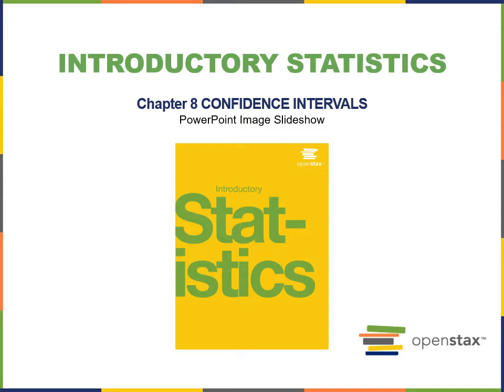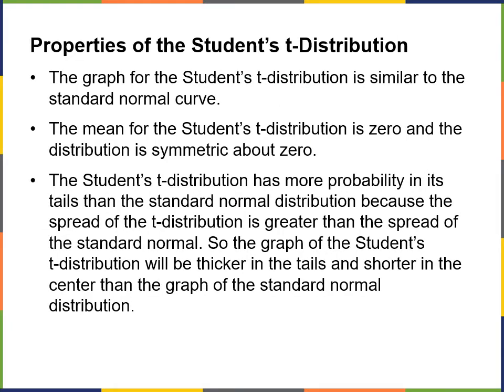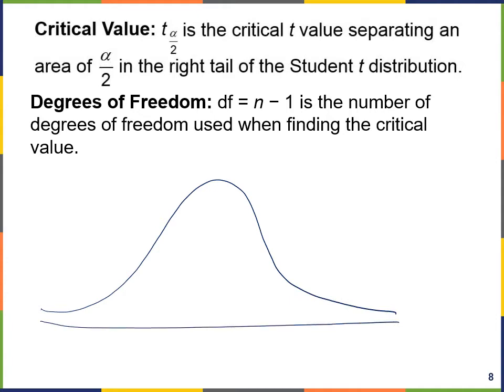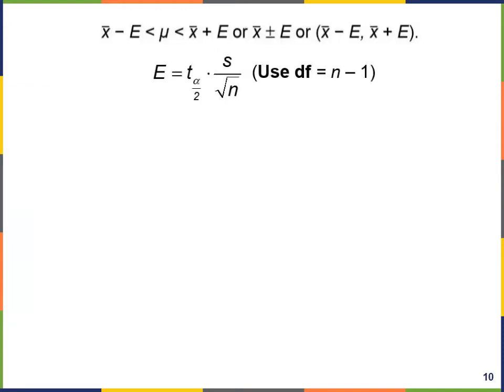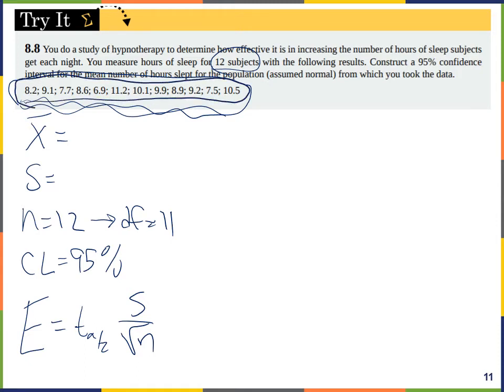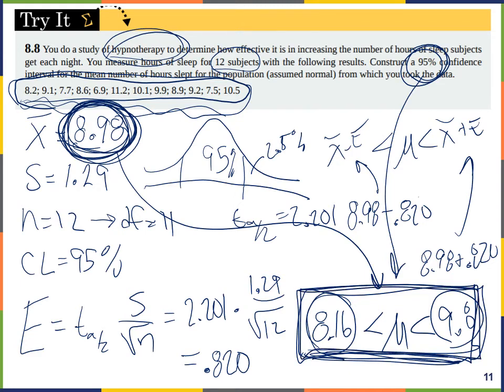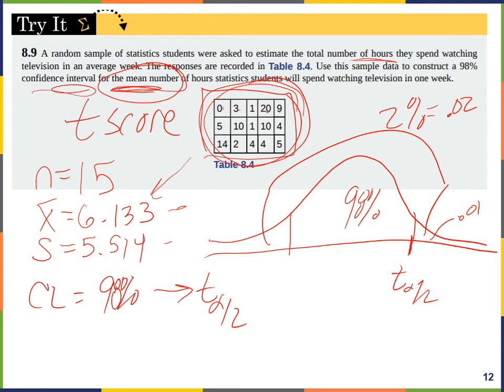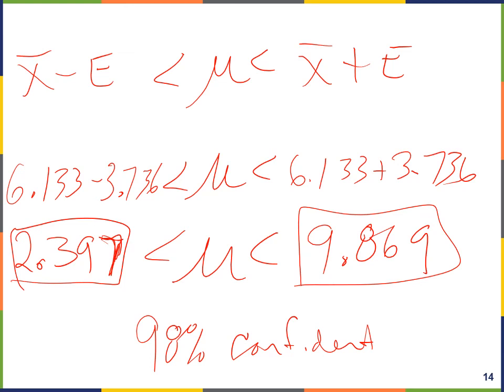Confidence Intervals for Mean